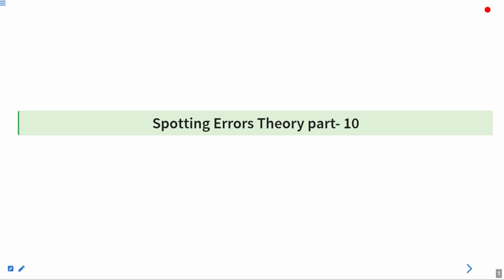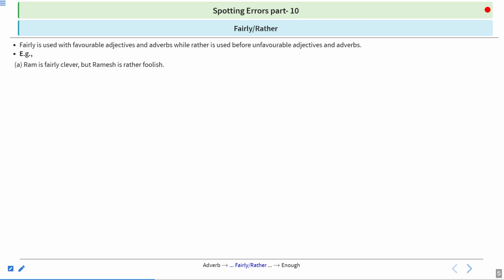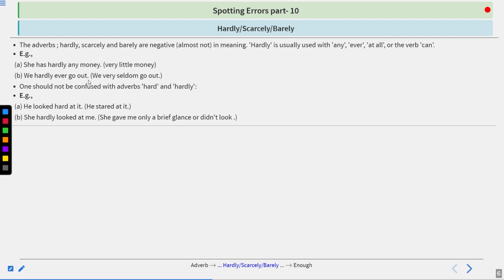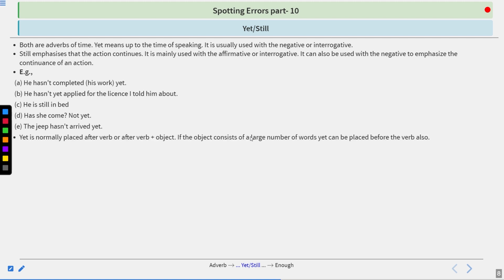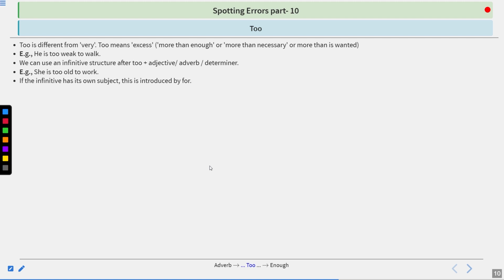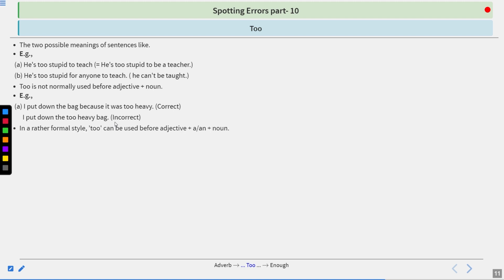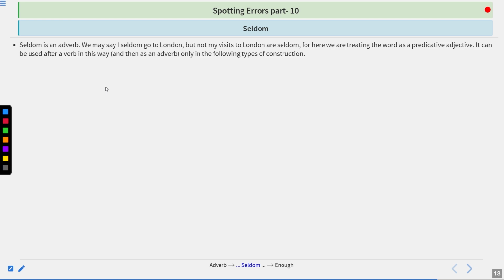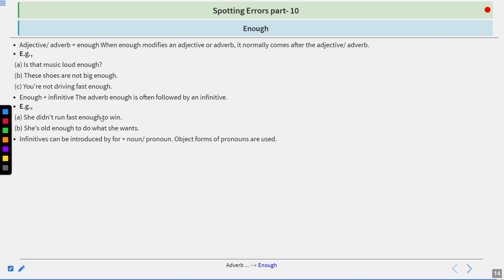Spotting Errors Theory Part 10